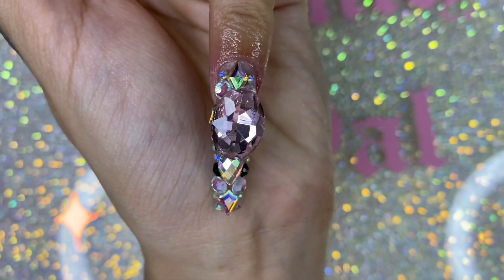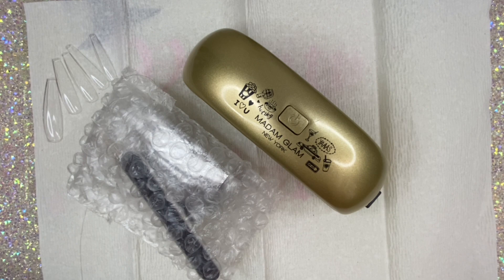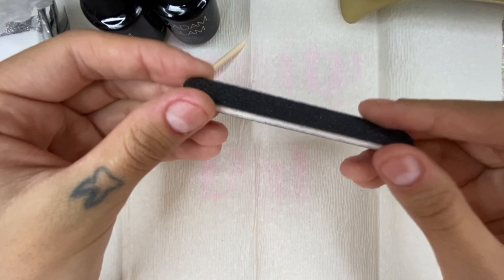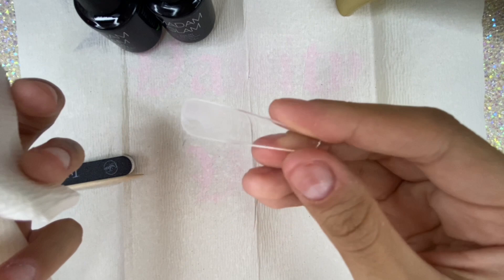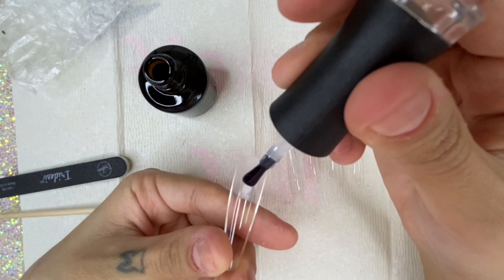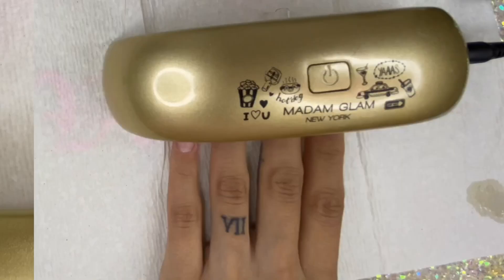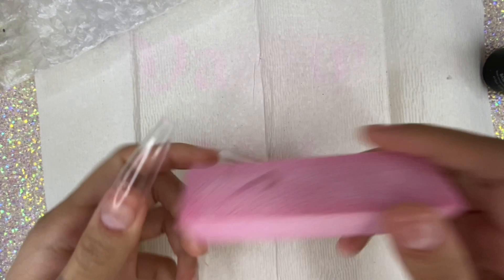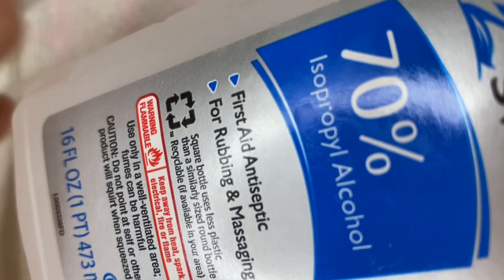DIY Extra af celebrity inspired press on nails with madam glam ny l vanity Val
DIY Extra af celebrity inspired press on nails with madam glam ny | luxury press on nails | vanity Val

Boo! Hey boujee friend!! So today we are going over the top with madam glam New York.  We are diy-ing Boujee on a budget celebrity inspired press on nail. These are sooo extra, let me know what you think.

(MY ONLY EMAIL AND SOCIALS)

VIDEOS TO HELP YOU GET STARTED

💎DIY PRESS ON NAILS + STARTER KIT

💎HOW I APPLY MY PRESS ONS

💎DIY YOUR OWN NAIL STICKERS TUTORIAL (CRICUT)

💎HOW TO BLING OUT YOUR NAILS

💎 Madam Glam New York

(* I did not get paid for this review or make any money from this code. All opinions are my own💕)

Colors used : Think Pink and Sweet November

THANK YOU MADAM GLAM NEW YORK

💎sun uv lamp

 💎Multicolored glass crystals

💎Nail Files and Buffers

💎Nail Magic Nail Cuticle Oil

💎 large crystal kit with tweezers+wax pen

💎Crystals with larger round crystals

💎xxl crystals for sweaters 😂

💎 alternative mini lamp

💎ibd builder gel (i still prefer Jennys Secret)

💎white opal gems - San José flea market ( a a stand located under the big tent)

💎black gems - blingee thingee

💎Xxl press on nails

Extra things you will need:
💎rubbing alcohol

Press on nails , easy at home nails easy extra long press on nails aliexpress ( nails at home , no salon needed , no acrylic , easy, boujee , chit chat , positivity , bling , celebrity inspired nails , luxury press on nails , Boujee on a budget , no glue , 3D gems , bling

Intro sound and outro song used in this video is by LAKEY INSPIRED. CHECK OUT THEIR SOUND CLOUD AND YOUTUBE CHANNEL.

Others songs in this video are provided by imovie 💕.